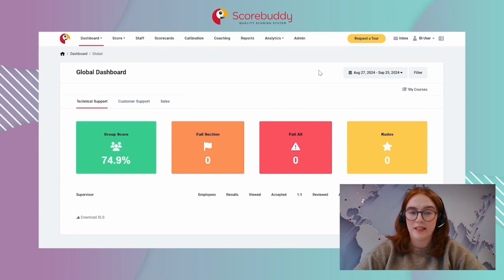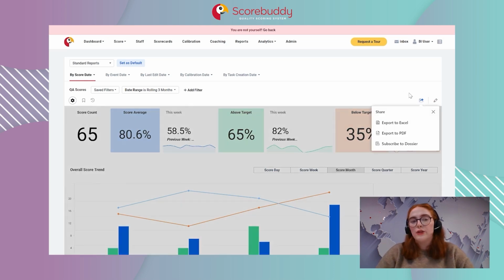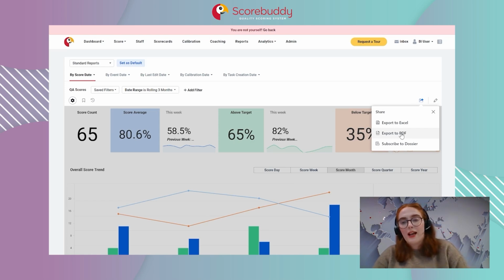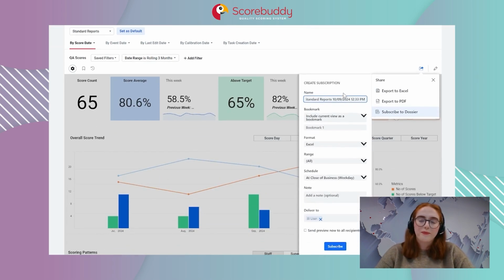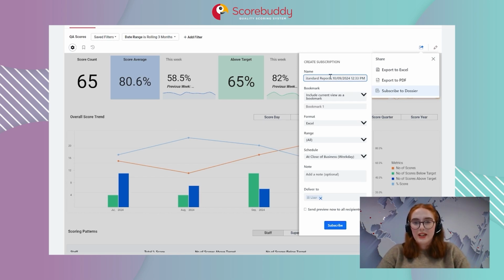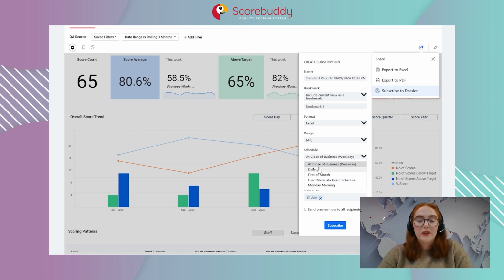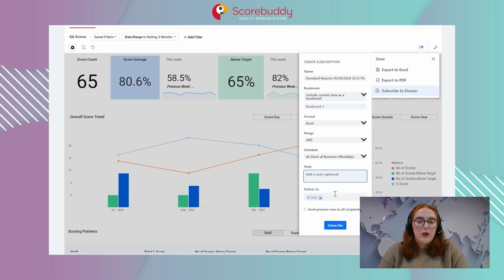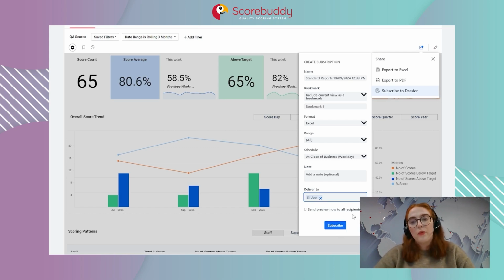Top Tip Tuesday: Export To Excel Pdf And Subscribe To Dossier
It’s TopTipTuesday and Robyn McGinn is back with another smart way to level up your contact center!

Transcript